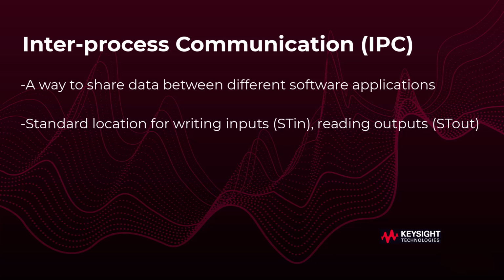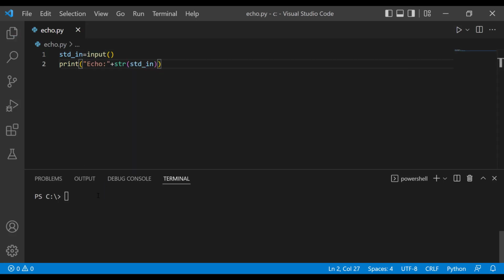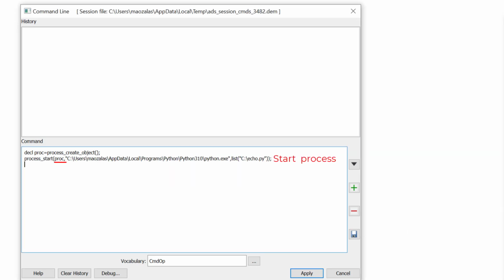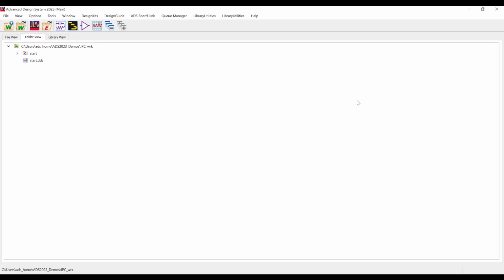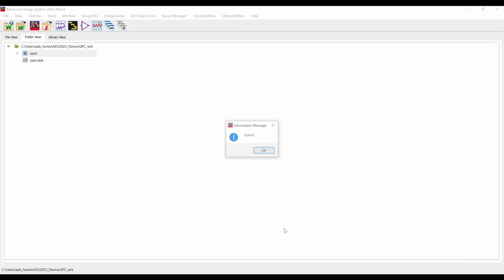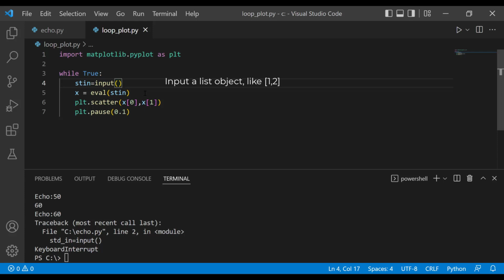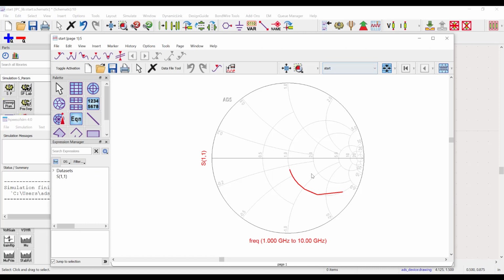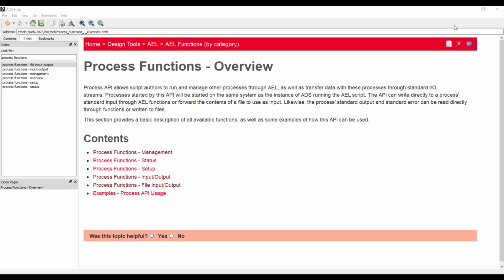Inter-Process Communication using ADS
This video provides a demonstration of Inter-Process Communication (IPC) in Pathwave Advanced Design System (ADS).